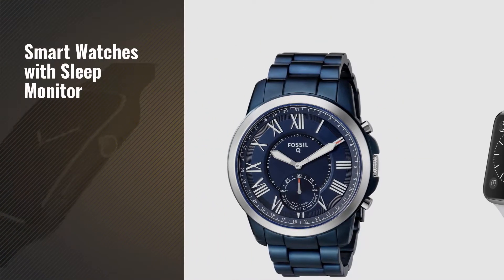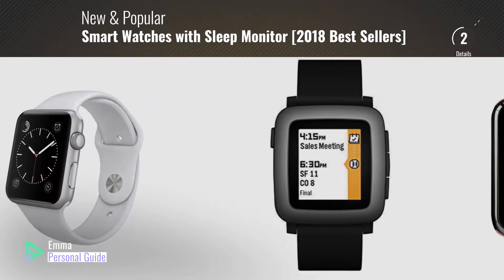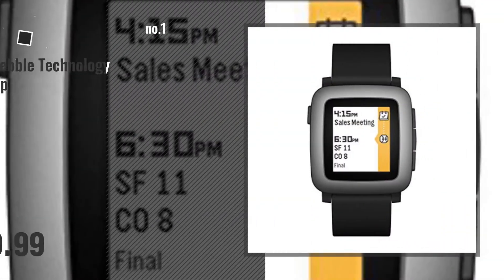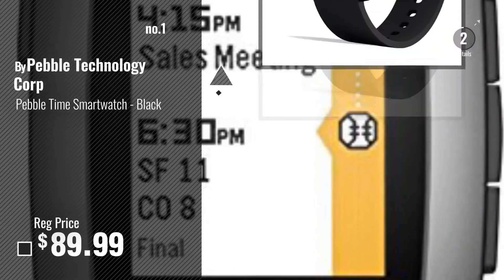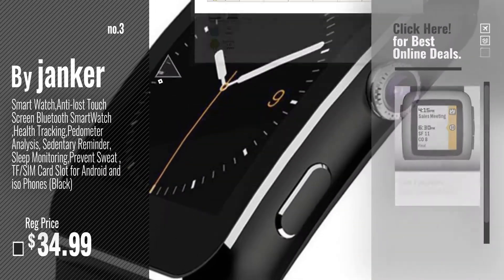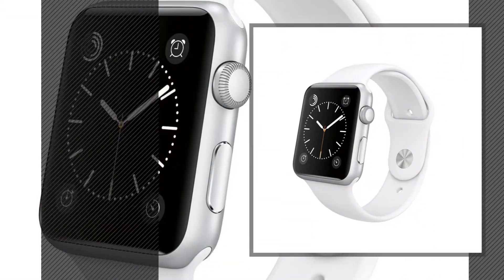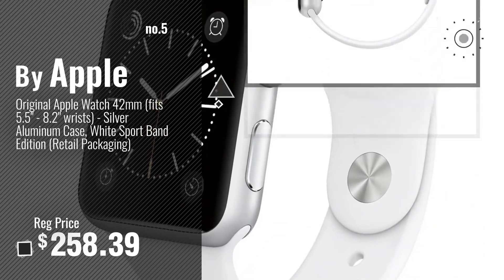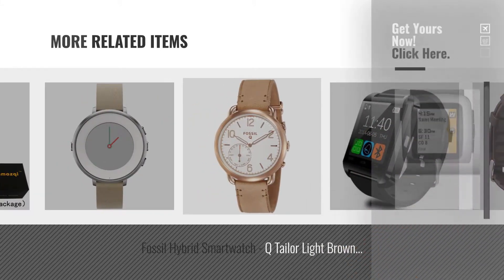Smart Watches With Sleep Monitor [2018 Best Sellers]: Pebble Time Smartwatch - Black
New! 2019 Black Friday / Cyber Monday Smartwatches Deals and Updates.

Black Friday / Cyber Monday Pebble Time Smartwatch - Black by Pebble Technology Corp

Black Friday / Cyber Monday Smart Watch with Bluetooth Camera Music Player for IOS iPhone, Android Samsung HTC Sony LG by Amazqi

Black Friday / Cyber Monday Smart Watch,Anti-lost Touch Screen Bluetooth SmartWatch ,Health Tracking,Pedometer by janker

Black Friday / Cyber Monday Fossil Hybrid Smartwatch - Q Grant Navy Blue Stainless Steel by Fossil

Black Friday / Cyber Monday Original Apple Watch 42mm (fits 5.5" - 8.2" wrists) - Silver Aluminum Case, White Sport by Apple

Black Friday / Cyber Monday Smart Watch KKCITE Sweatproof Bluetooth Smartwatch Phone for Samsung Nexus6 Htc Sony and by kkcite

Black Friday / Cyber Monday Padgene DZ09 Bluetooth Smart Watch with Camera by Padgene